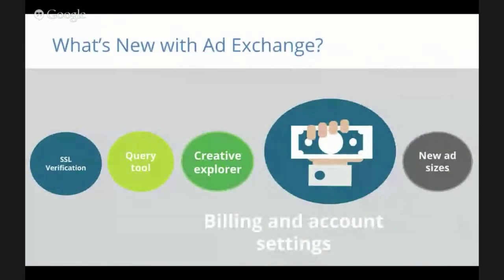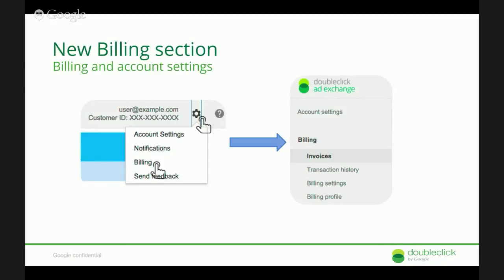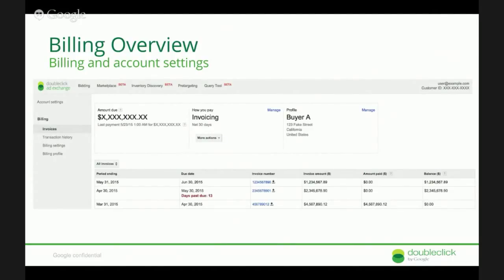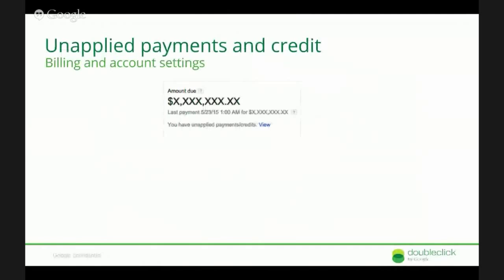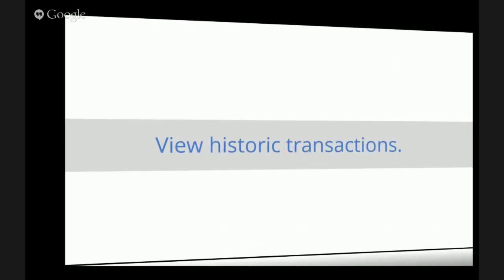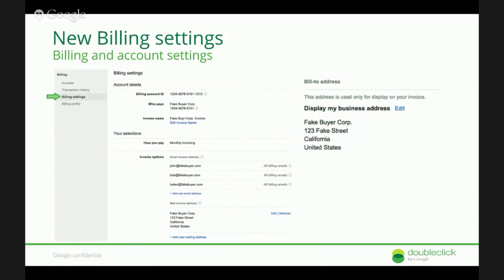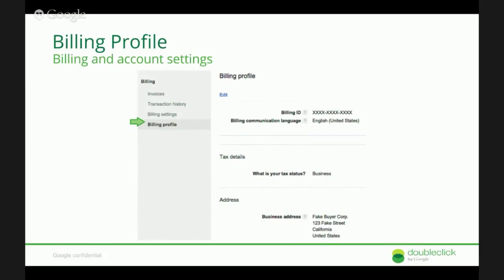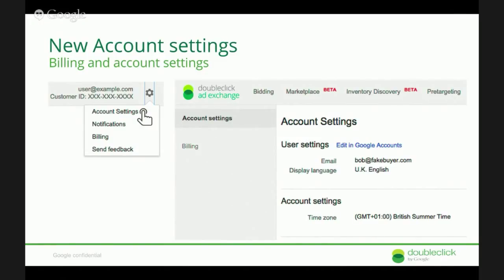Ad Exchange for buyers: Billing and Account Settings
Watch this short training video to learn how to navigate the new Billing and Account settings in the Ad Exchange buyer user interface!